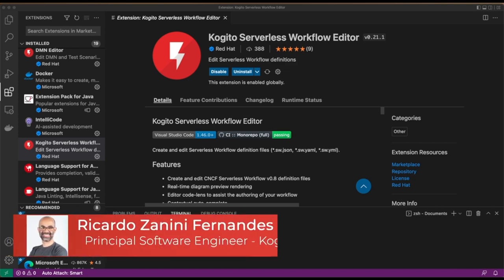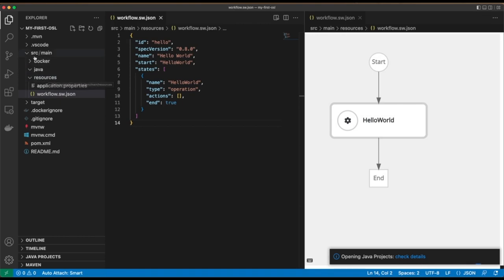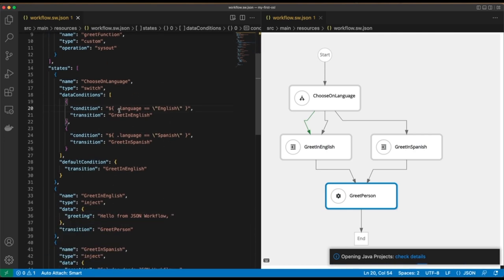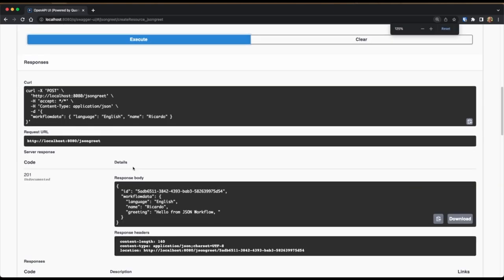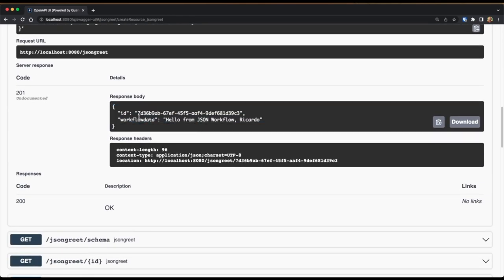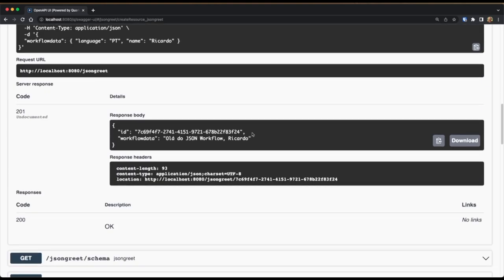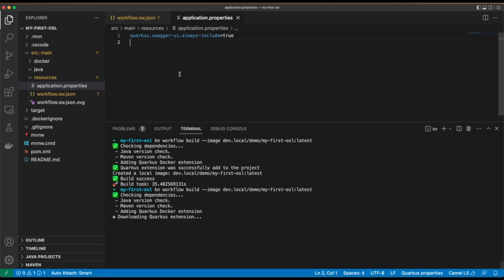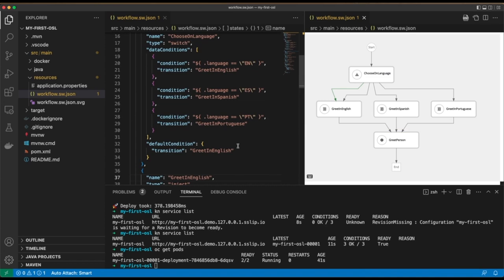OpenShift Serverless Logic Demo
This video demonstrates the new feature from Red Hat, OpenShift Serverless Logic. Follow this step-by-step tutorial to learn more about designing and implementing serverless workflows.